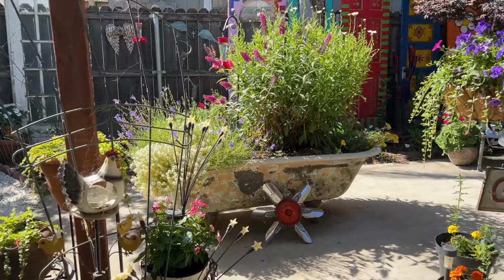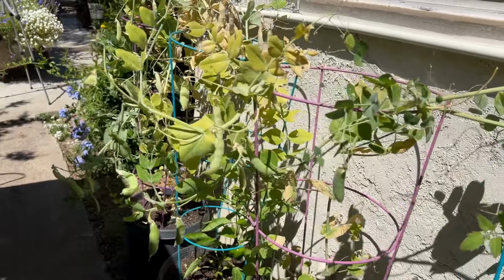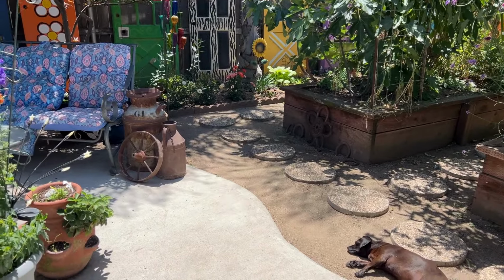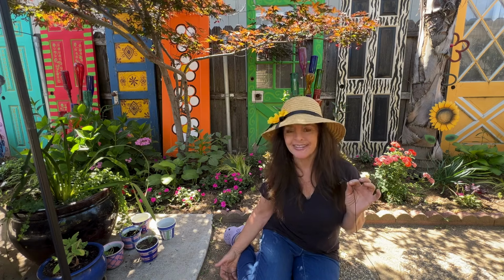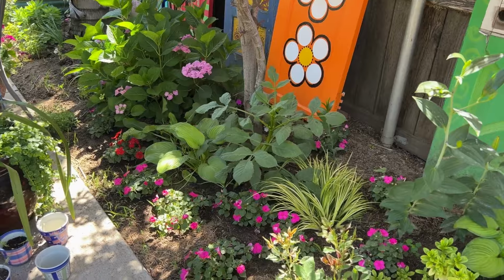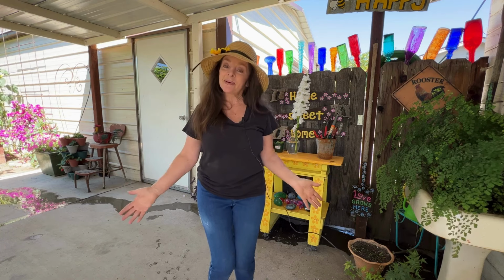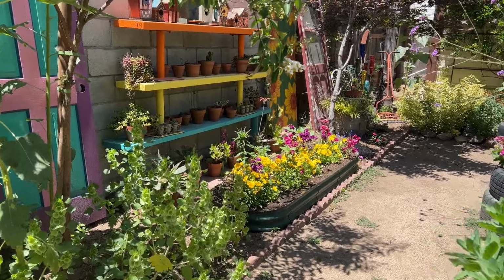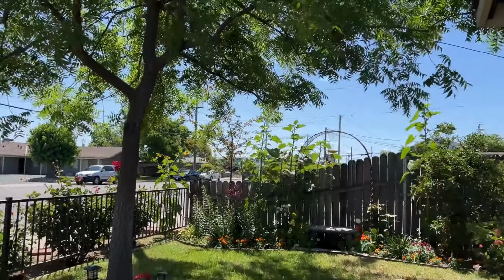Garden Happy Q&A's - You asked I answered!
Welcome Gardeners to my very first Garden Q&A. Over the past few months many of you have asked me various questions about my garden, method of watering, plants I am growing, pollinators and more. So today I am finally answering some of your questions! Garden Happy is a small space garden located in California zone 9b featuring garden decor and whimsical charm.